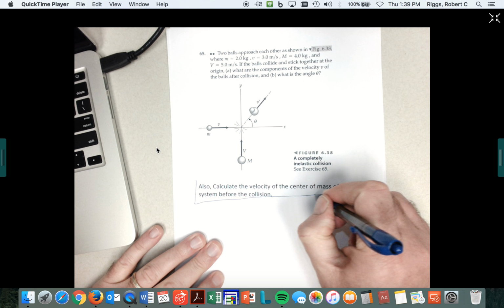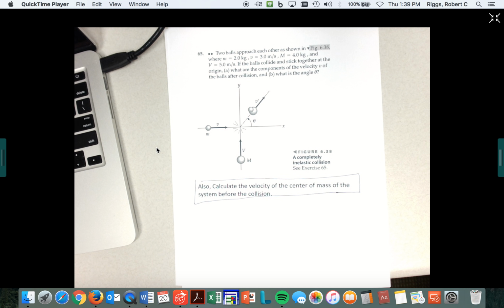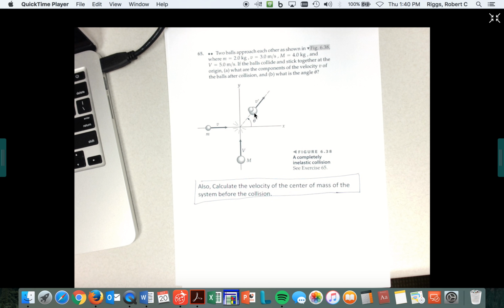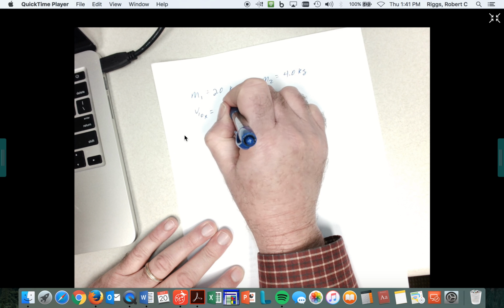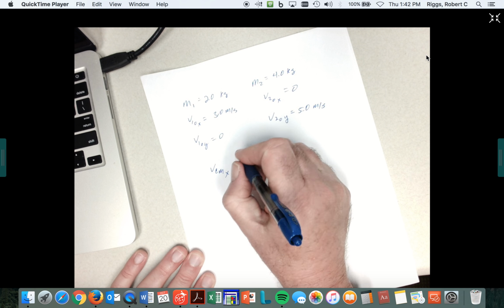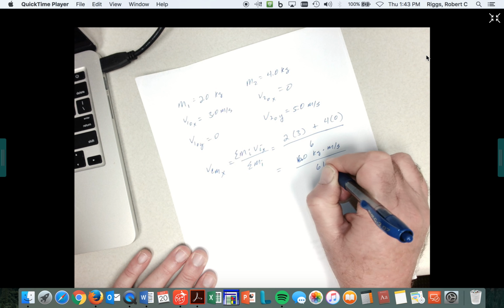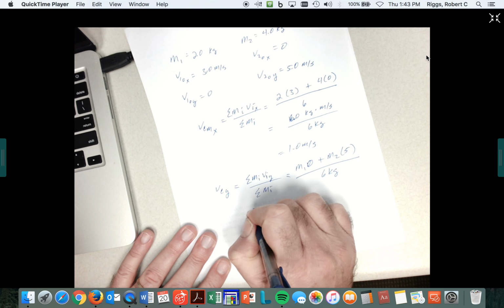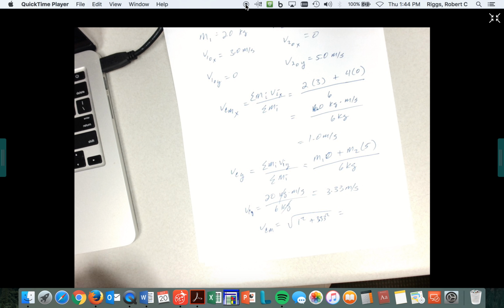Physics 210 Center of Mass Track 1